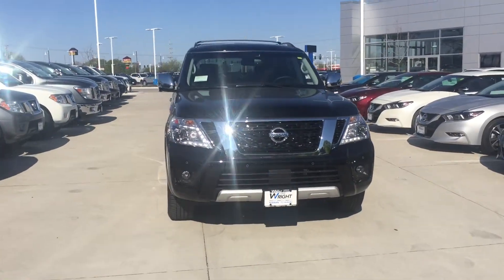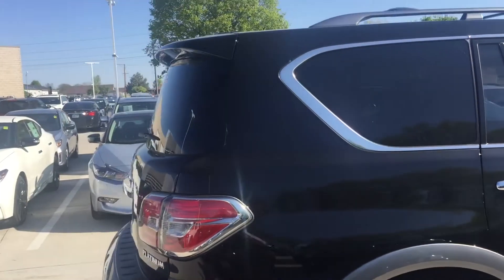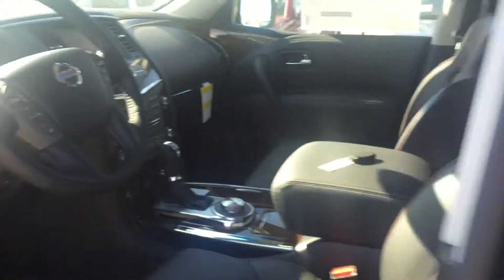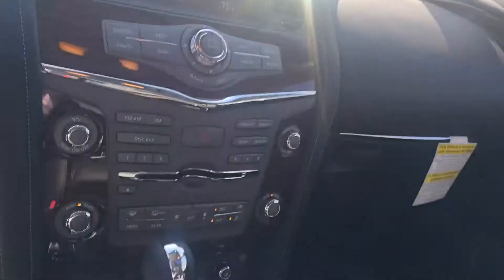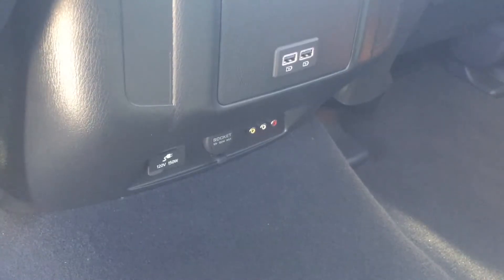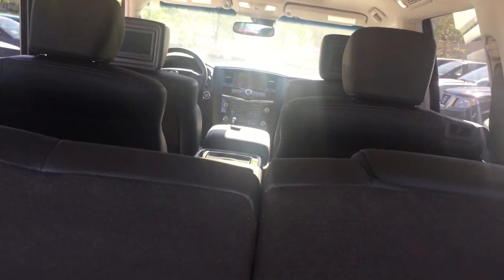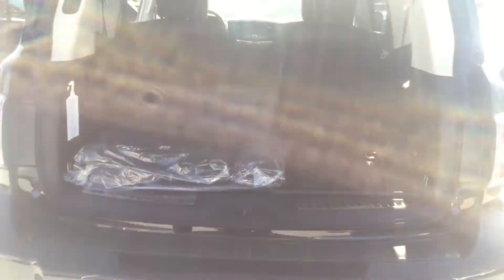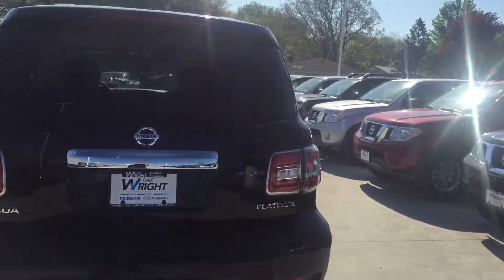Jeremiah 2017 Nissan Armada